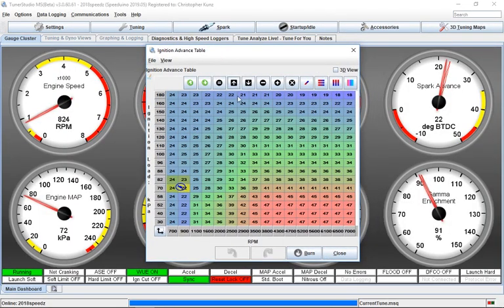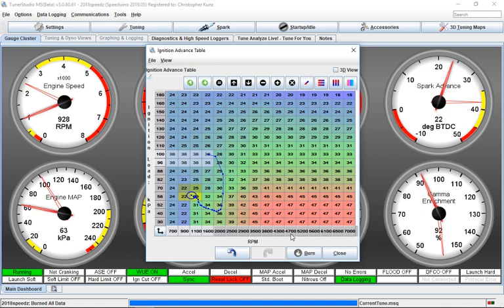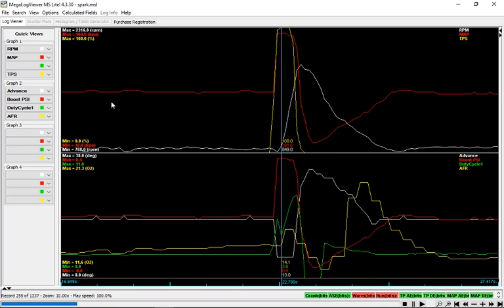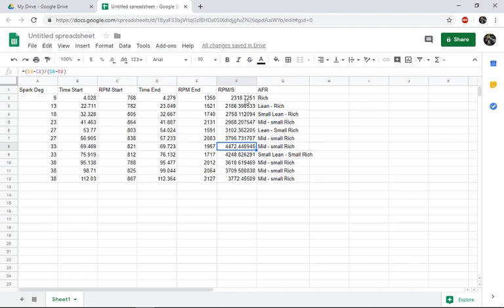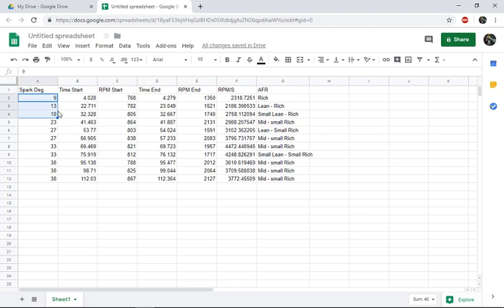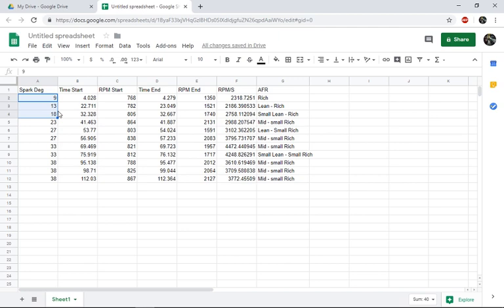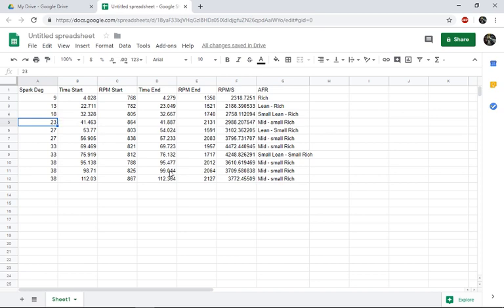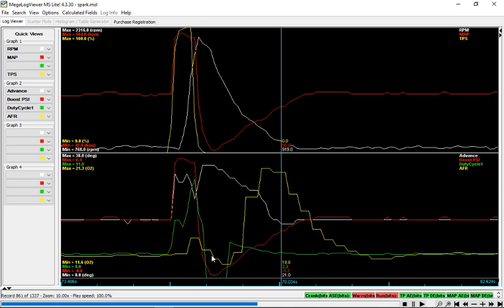Improving Throttle response off idle with Spark Timing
I do a quick test to see how spark timing speeds up or slows down my throttle response from idle.